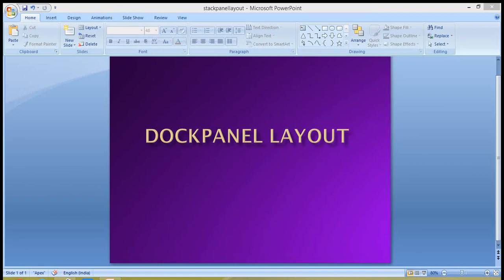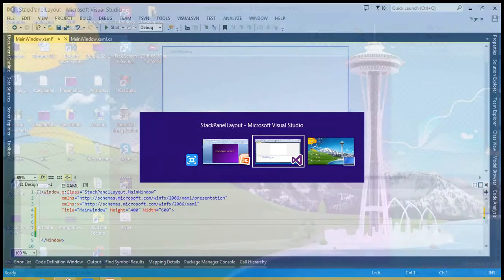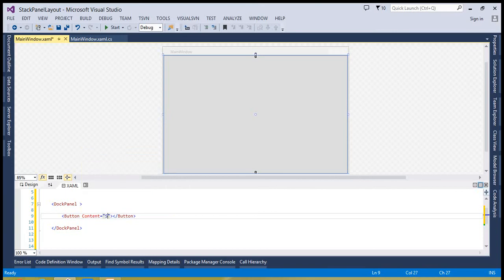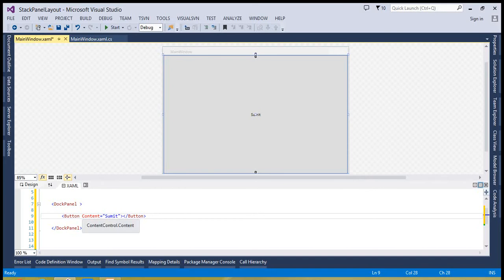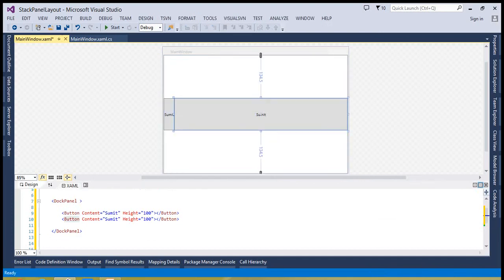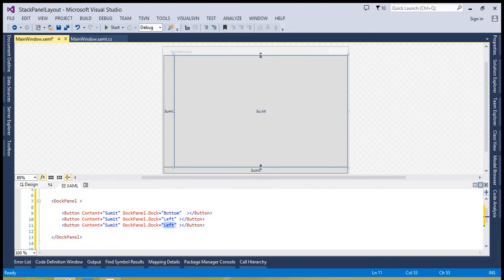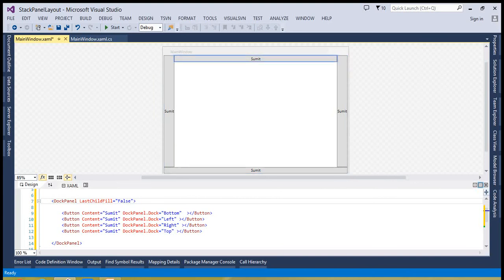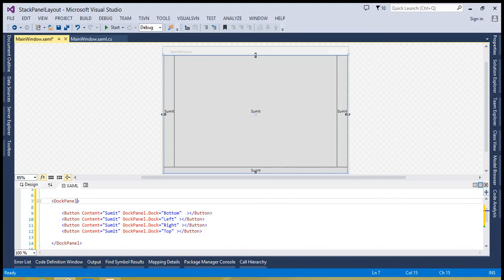Windows Presentation Foundation - DockPanel Layout in WPF - Part 4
In this tutorials you will learn how to use the dock panel in WPF.
You will learn the different DockPanel Properties through which you can dock the elements according to your need. etc.